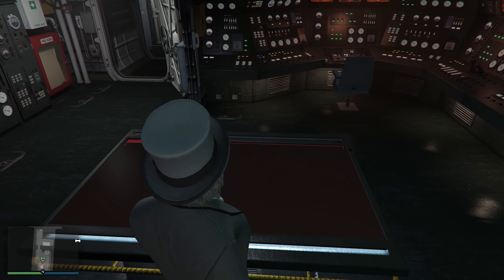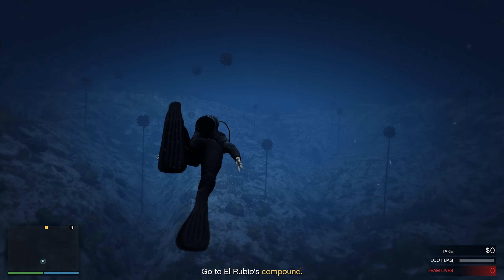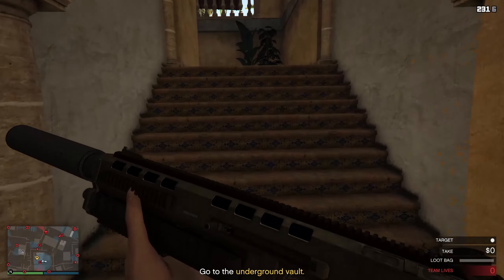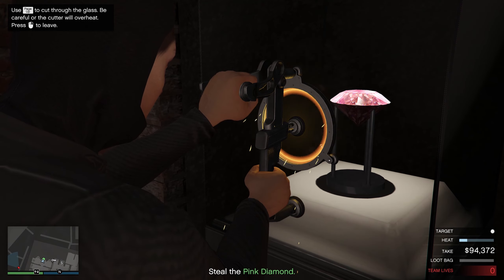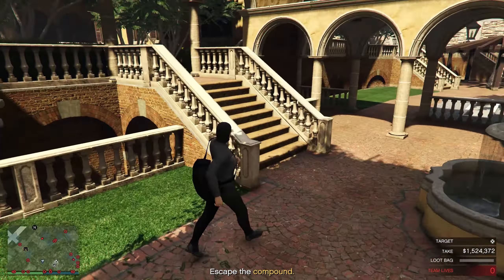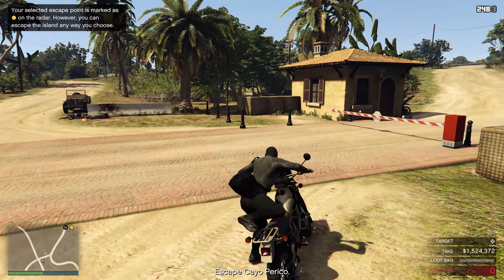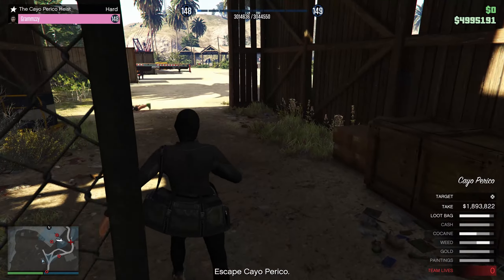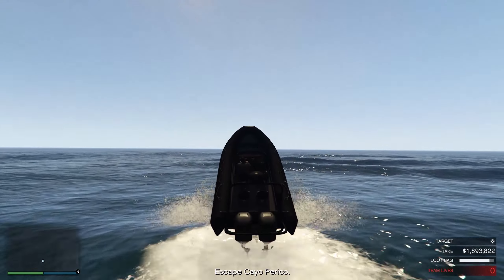The Easiest Way To Complete The Cayo Perico Heist Finale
Today, I show you the route I use in order to complete the Cayo Perico Heist finale as quickly as possible. Using this same route you  can complete the finale in around 9 minutes.